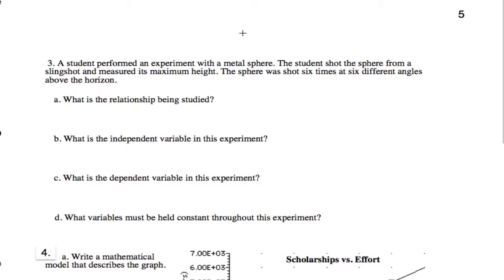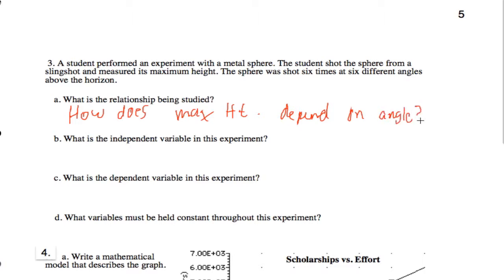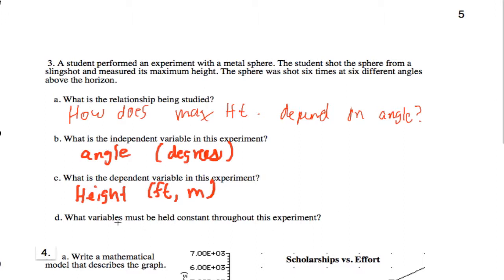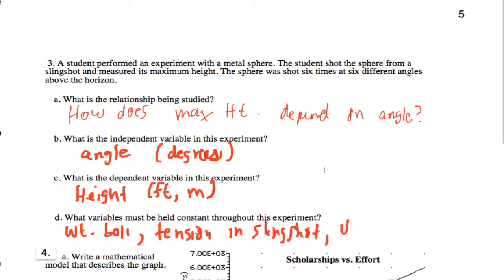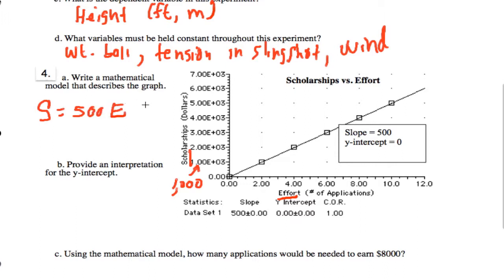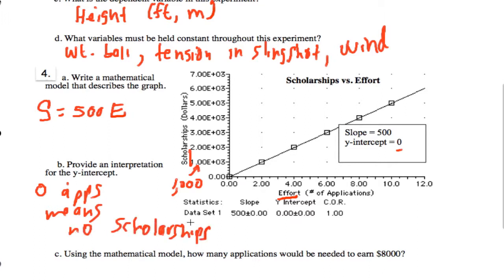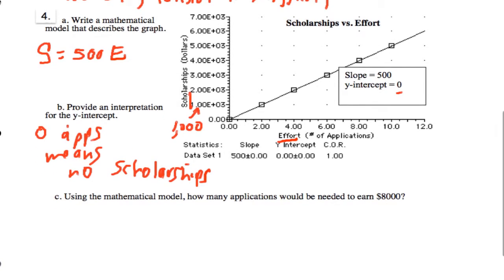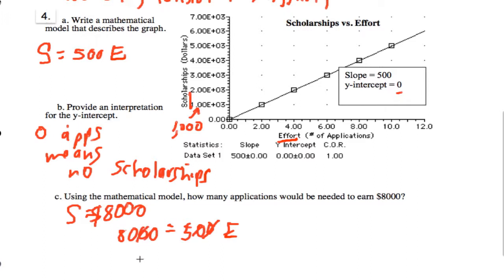Practice Exam I - Solutions Part 3